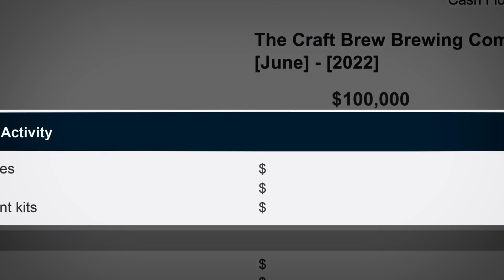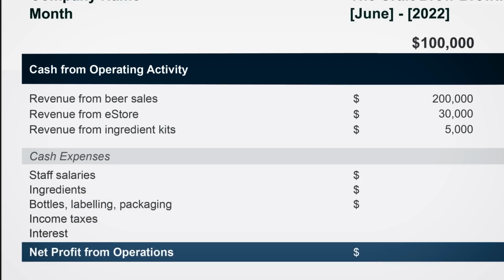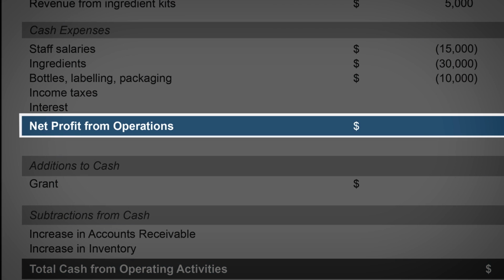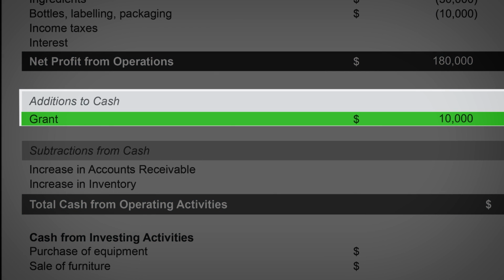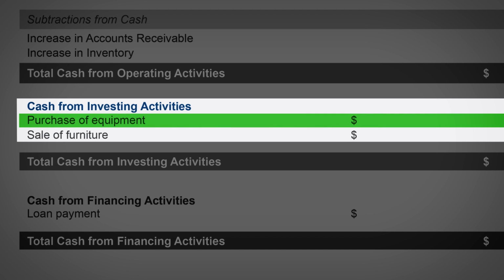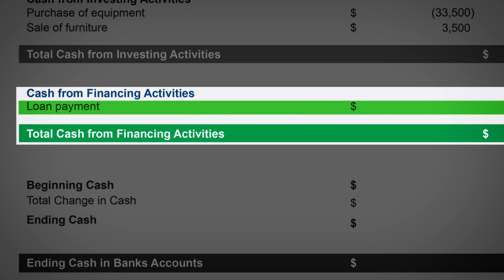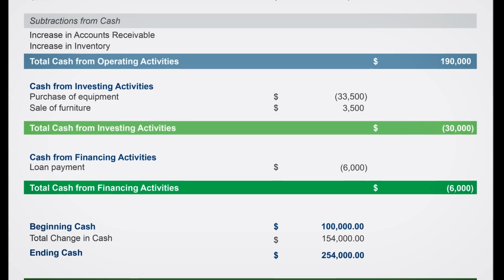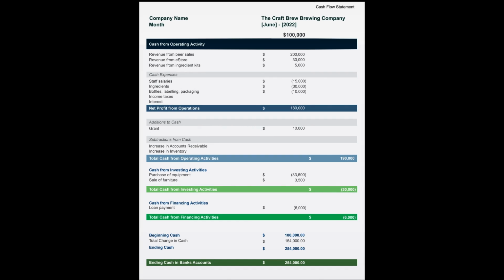Small Business Cash Flow 101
Are you a small business just getting started? In this video you will learn all you need to know about cash flow and why it is important for you and your business to succeed.

Download our free Cash Flow Statement and follow along with our video on to help get you started.